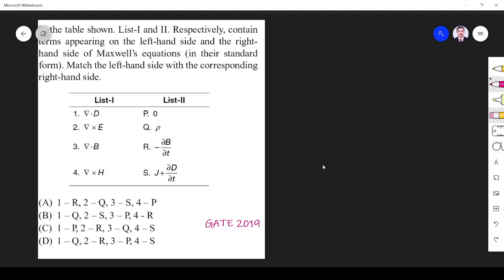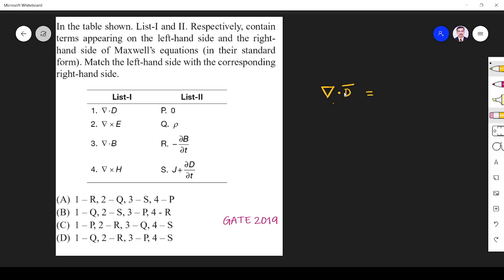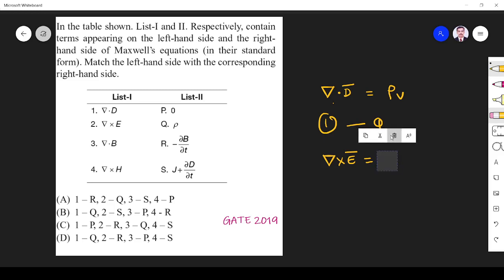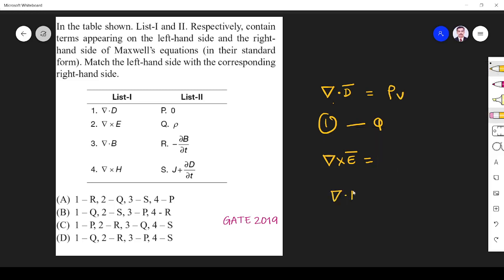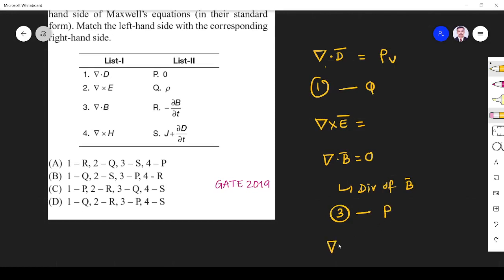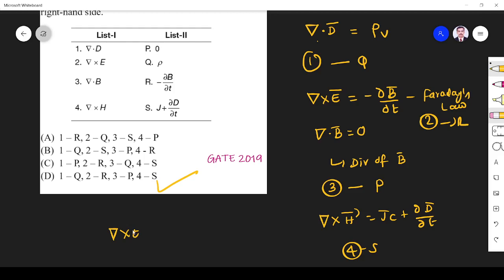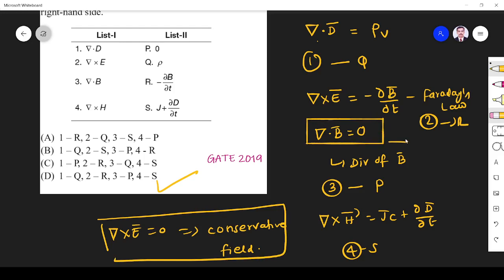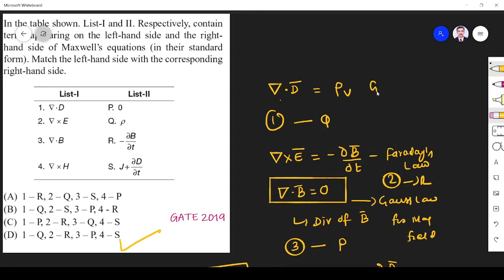Electromagnetics GATE 2019 EC Maxwell's Equations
@Majeeth Lectures